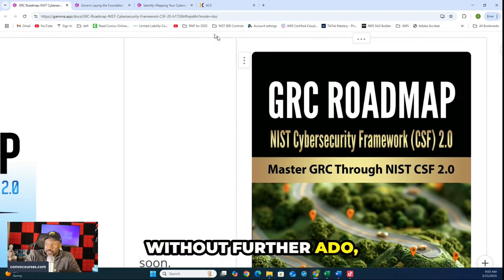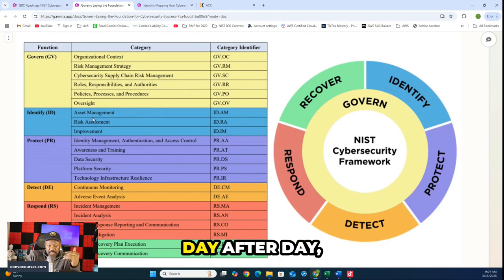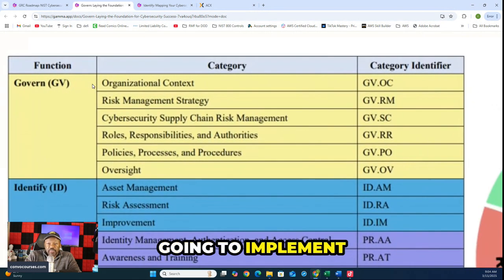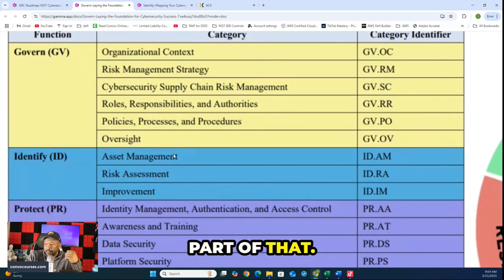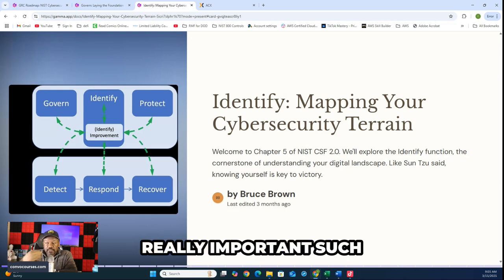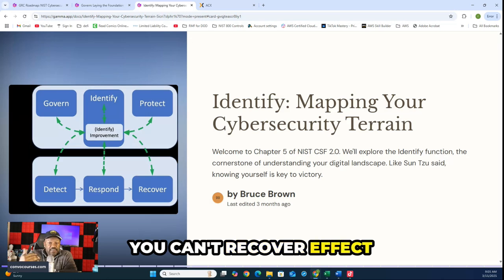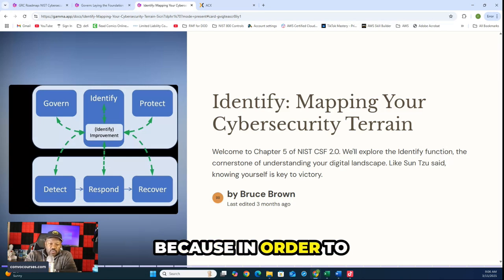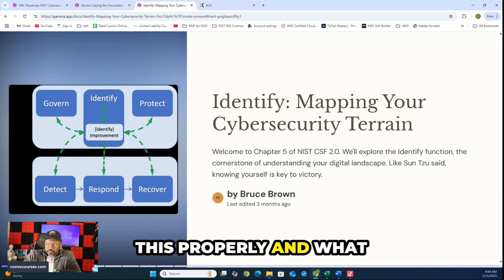grc roadmap identify part 21